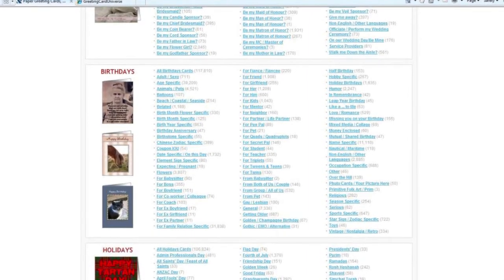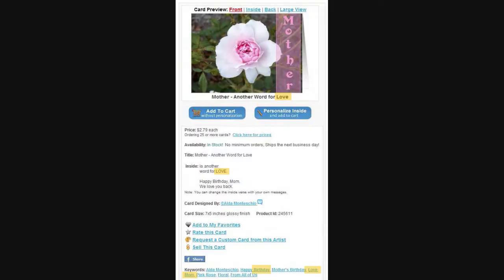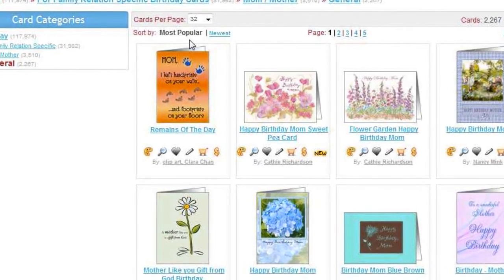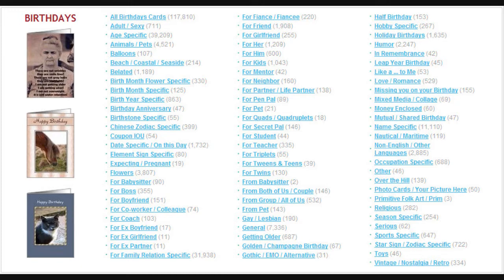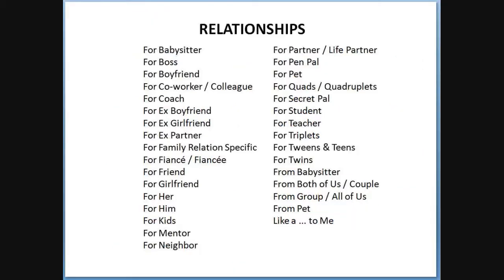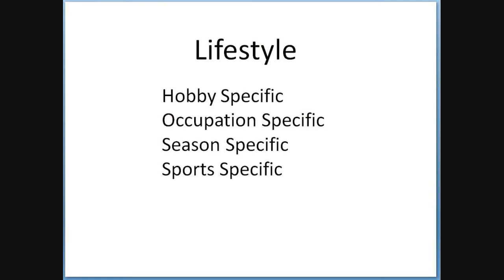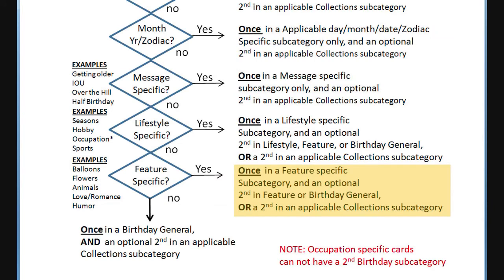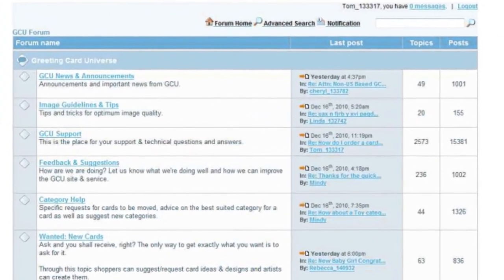Categorization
This is a Basic level tutorial on selecting card categories.

Featured Artist is Pamela Jorgensen and her store "PamJArts:"